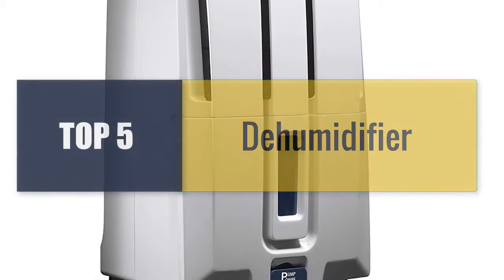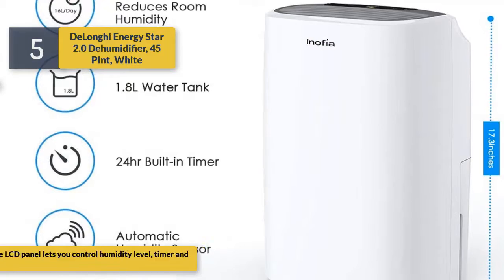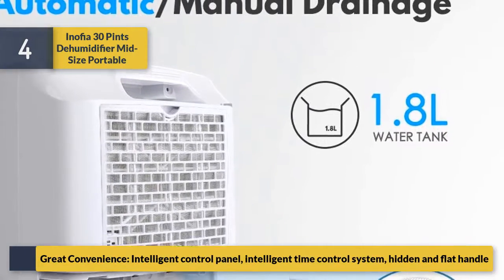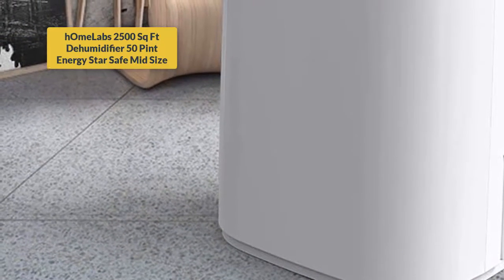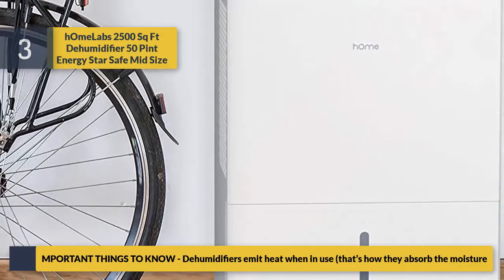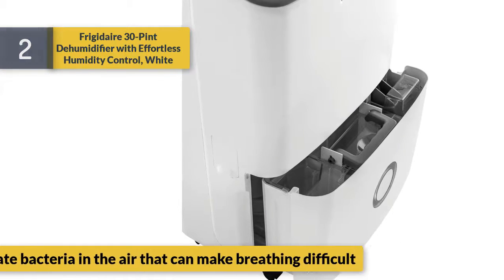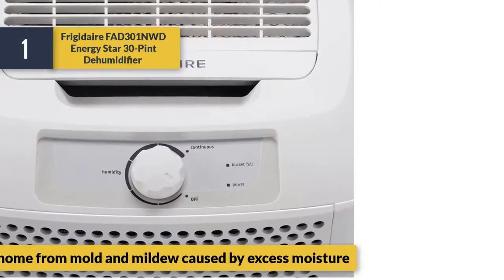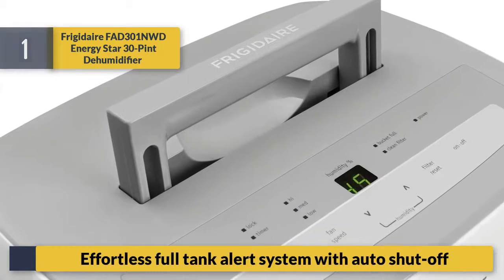DERMINITHISEL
the channel is great product reviw channel.